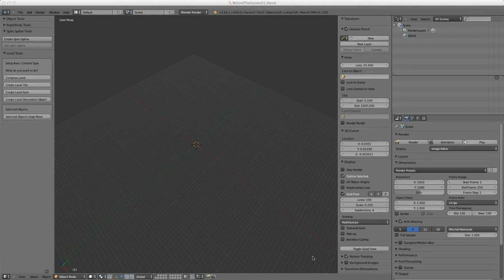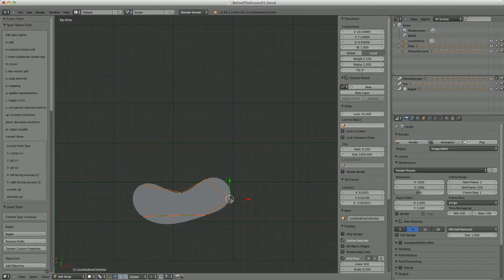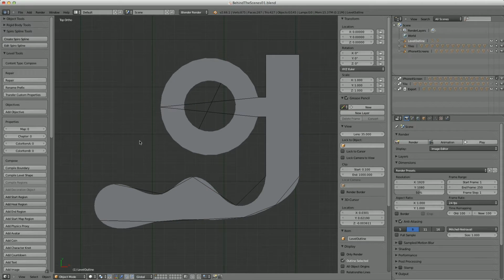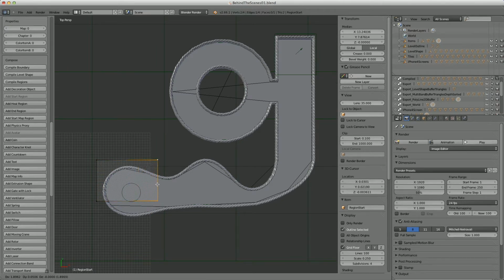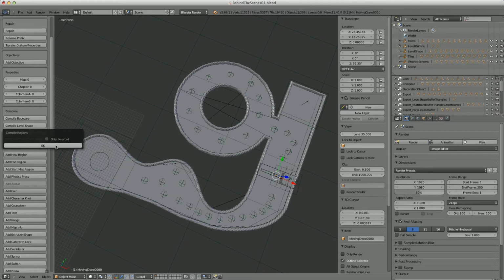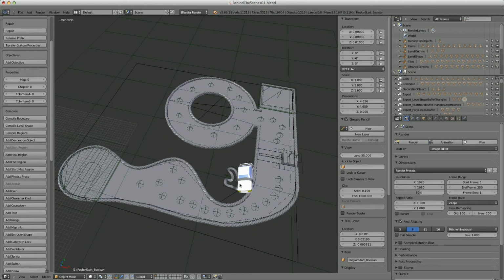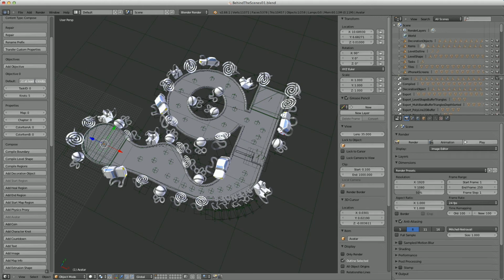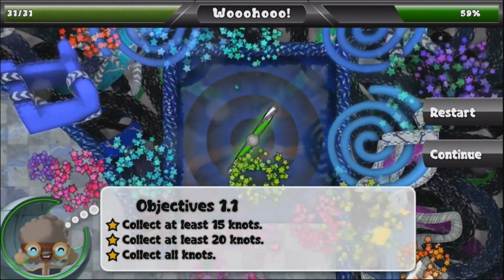Why Does It Spin? - Behind the scenes - Simply creating complex maps with Blender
Modeling one level in "Why Does It Spin?" is done basically in two steps: First step is drawing the outlines which define the level shape. For this we have ported the C implementation of Spiro splines from Inkscape. Using Spiro splines is great for intuitive modeling of smooth curves and we would encourage everyone to give it a try. If you are used to Bézier splines you will notice the difference very quickly. Although numerically rather unstable, Spiro splines were great for our modeling purposes.

The second step is then placing the game elements and decoration objects. In an early stage of the project we have implemented some basic functions for placing these elements in python, e.g., placing inside the level shape (e.g., knots, which are main collectible items), placing along the level boundary (most of our decoration objects are placed like this), placing between neighboring level boundaries (e.g., doors or moving cranes) or defining the connections between already placed elements (e.g., connection band between a switch and a door). For each new game item we could easily extend our basic python functions and adjust it to items specific needs.

There is a number of other tasks we have covered with Blender and we will report those in one of our future posts: export methods for Blender meshes for direct mapping to Vertex Buffer Objects used in our engine, procedural modeling, trigger events, actions and more.